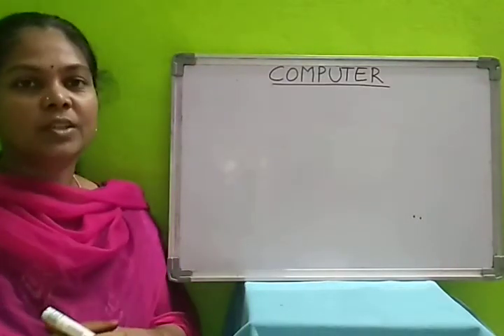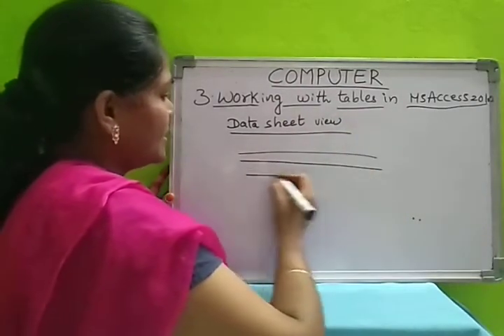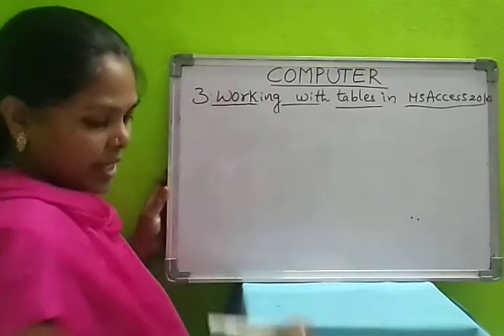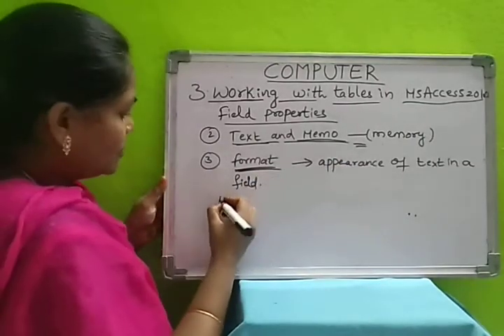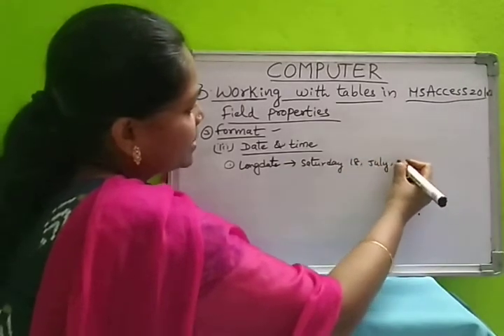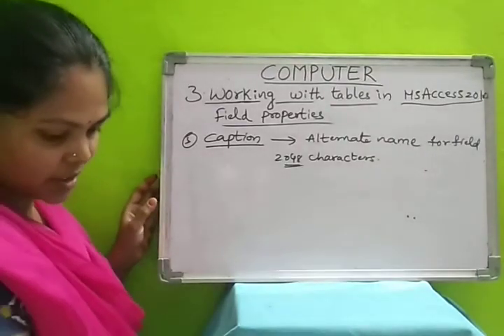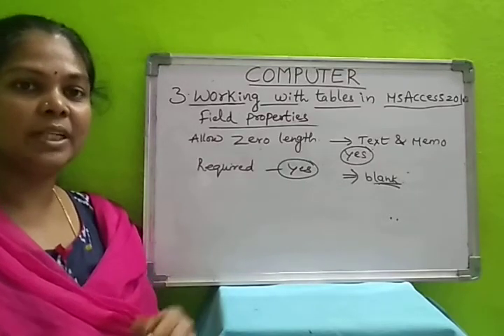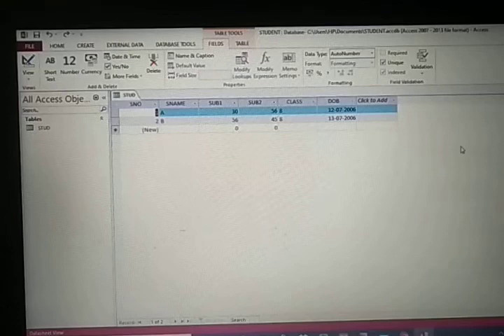PVN, Class-8,Le-3(part-1)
Working with tables in MSAccess2010(part-1)